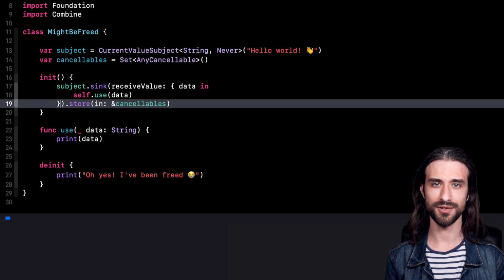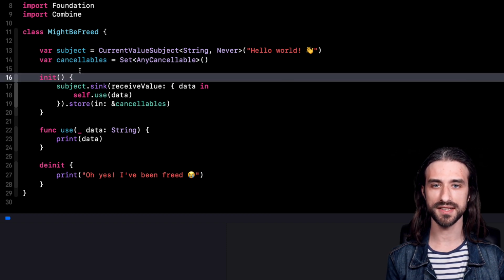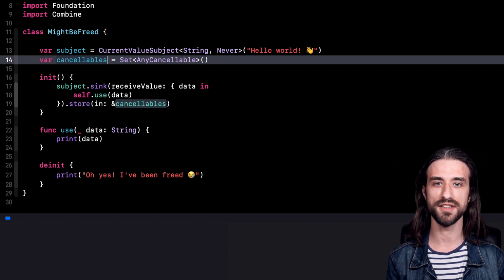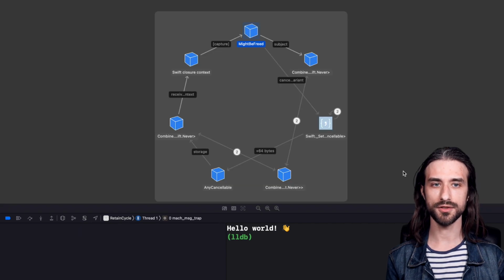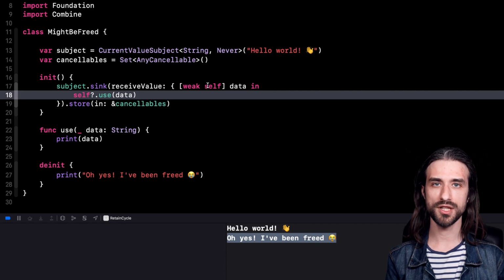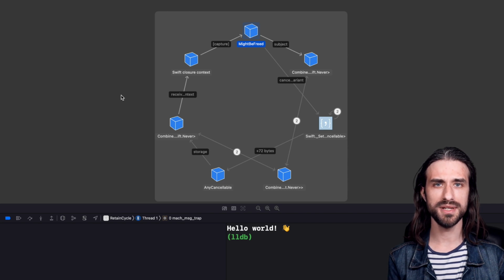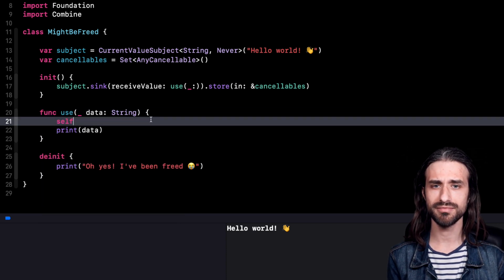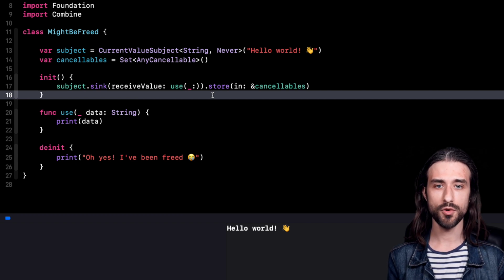Don't use this syntax! (Or you'll get a retain cycle 😱)